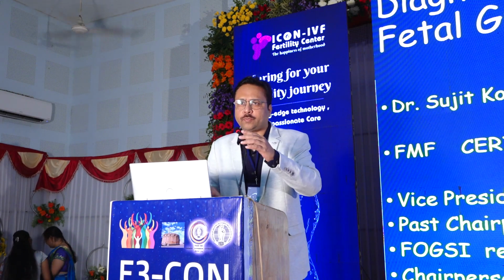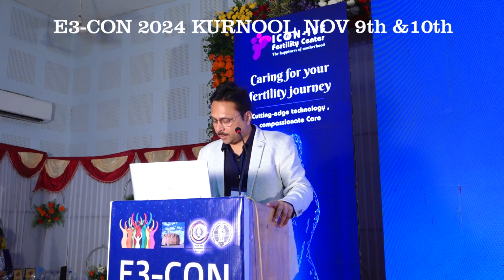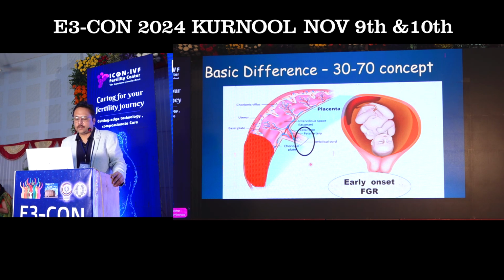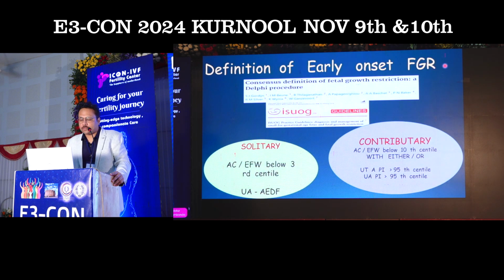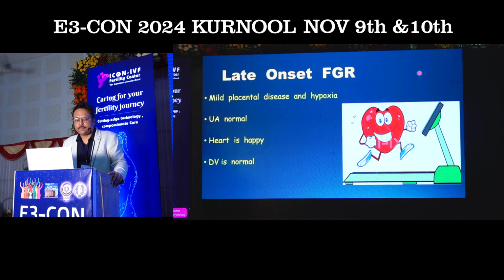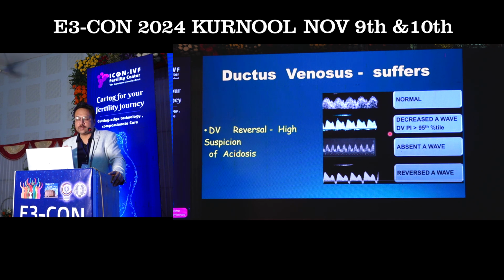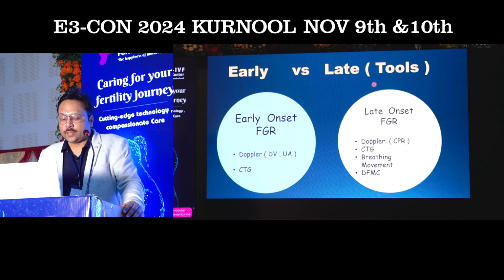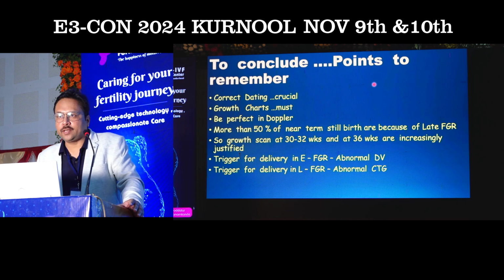DR SUJITH KONDKAR